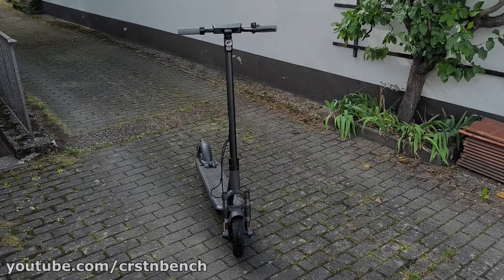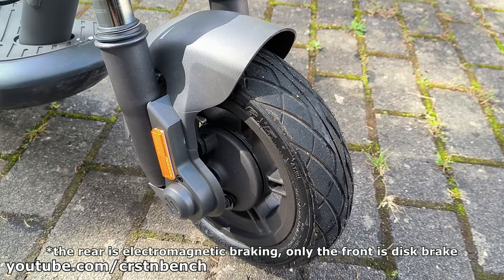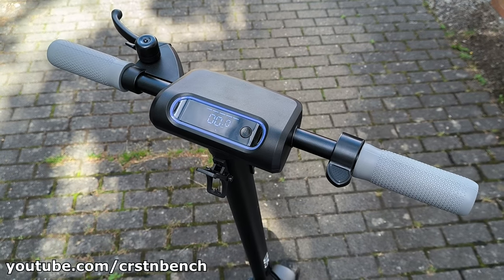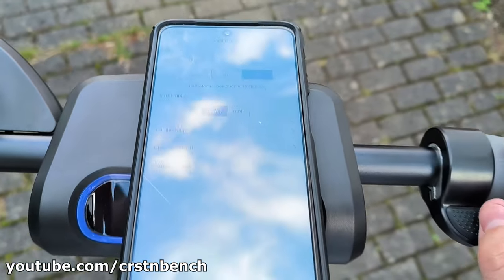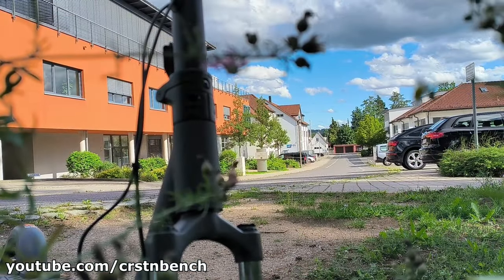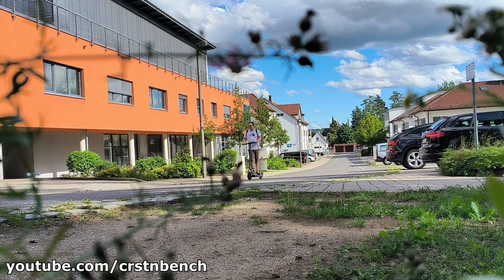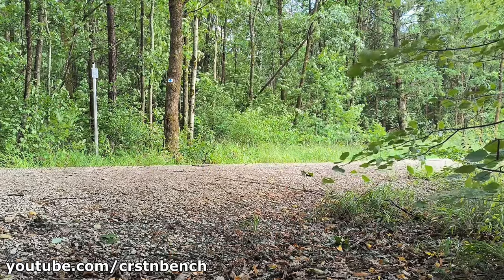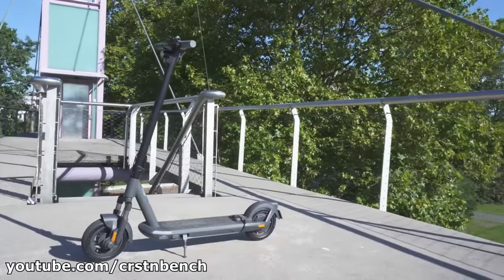Odys NEO e100 E-Scooter: In-Depth Review & Test Ride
Join me as I review and test-ride one of the most exciting e-scooters on the market - the Odys NEO e100. Packed with a powerful 500W motor and a top speed of 20km/h, this e-scooter is perfect for both the daily commuter and the adventurous rider. With its solid aluminum frame, comfortable ride, and top-notch safety features, the NEO e100 stands out from the competition. Watch to the end for my full verdict!